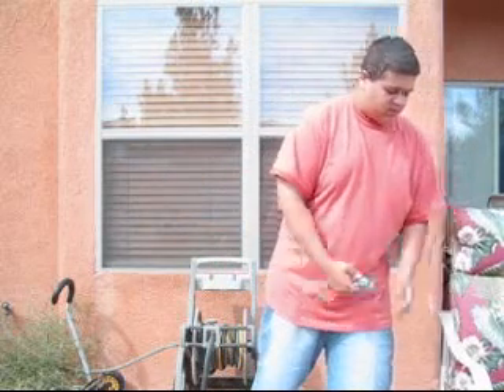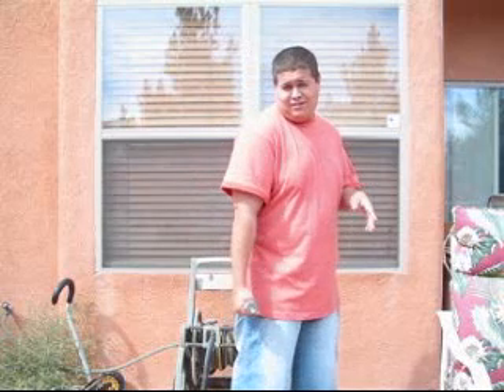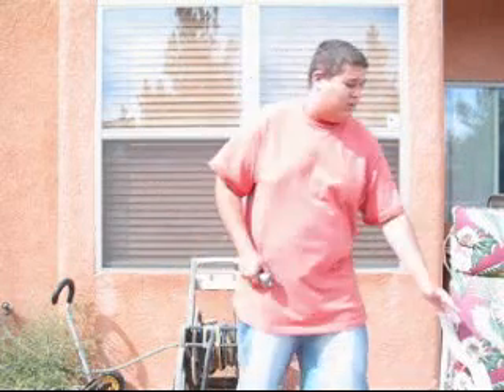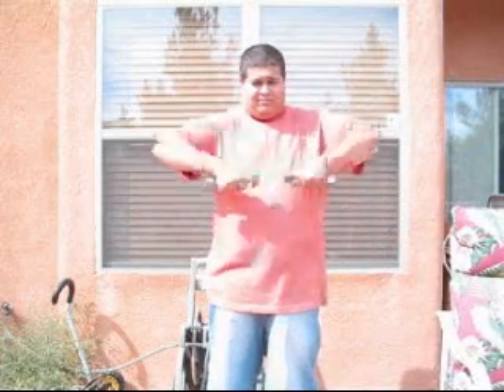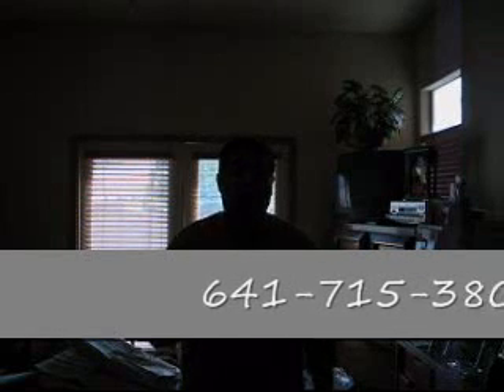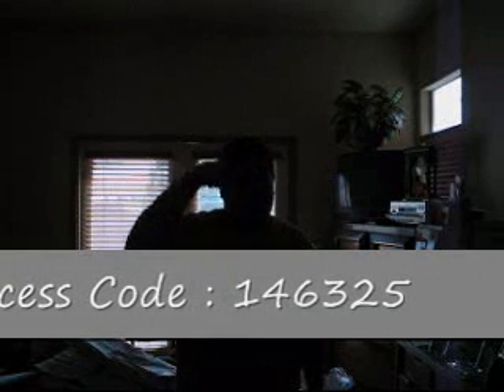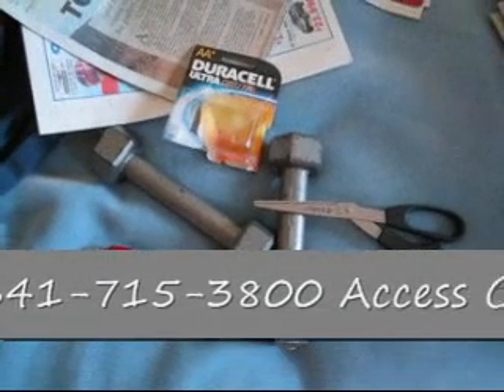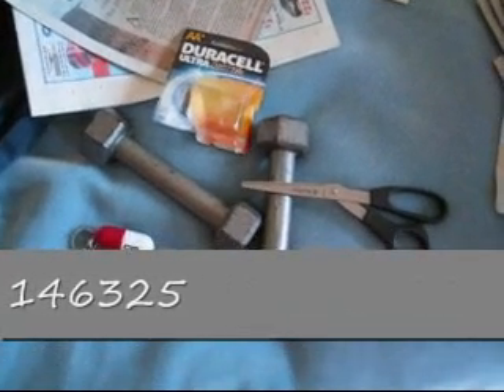Working Out With Cerulli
Uhh.. lol